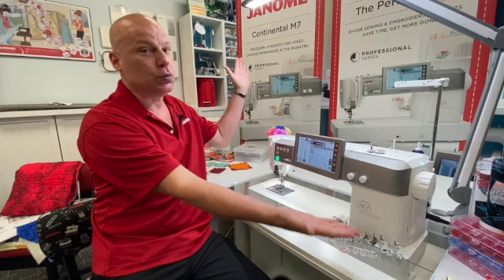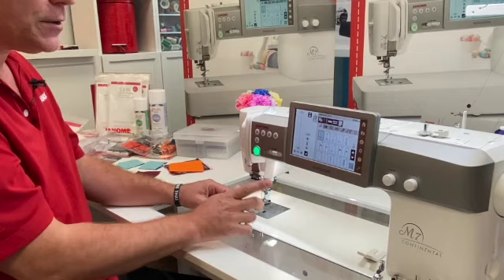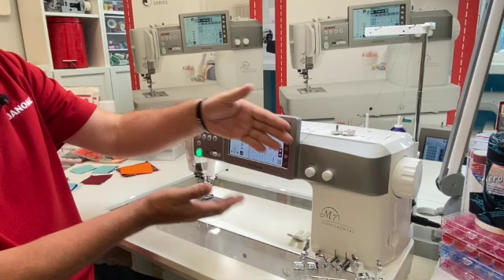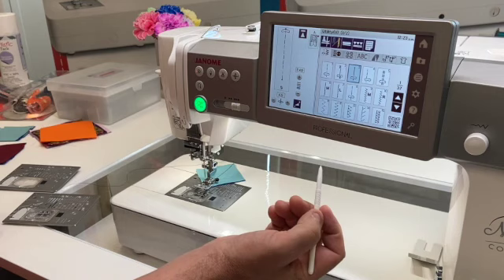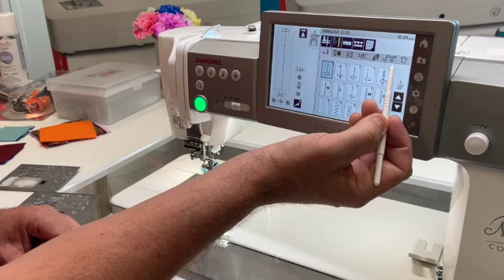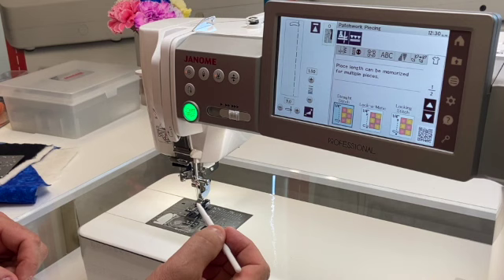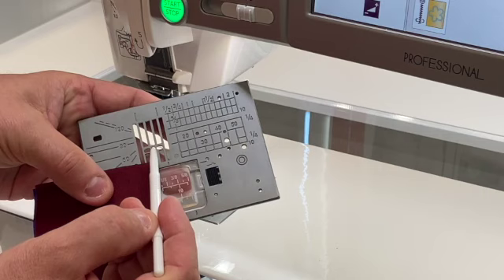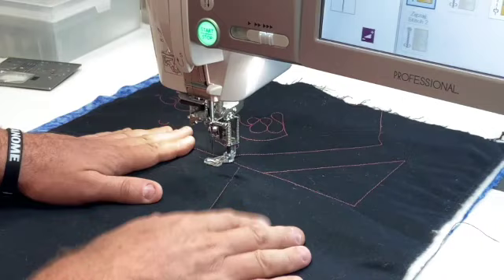Quilt Canada - CONTINENTAL M7 PROFESSIONAL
A quilter’s dream machine, the Continental M7 caused a BIG splash in the industry with it’s impressive 13.5” throat space, 1300 stitches per minute, bright LED lighting, separate AcuFeed motor for superior feeding power and MORE!

Demonstration Topics Included:
Machine overview and included accessories, Impressive M7 features (many industry firsts), Demos on the Sewing Applications Menu (using various included presser feet), Needle plates, Machine specific optional accessories.